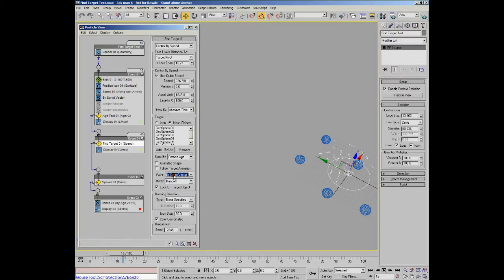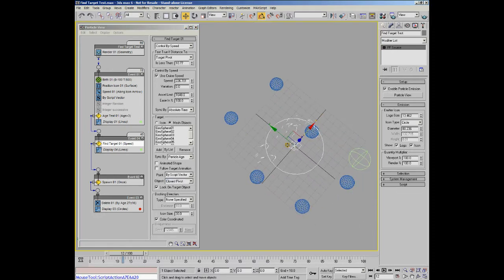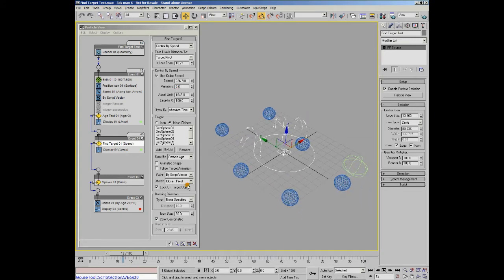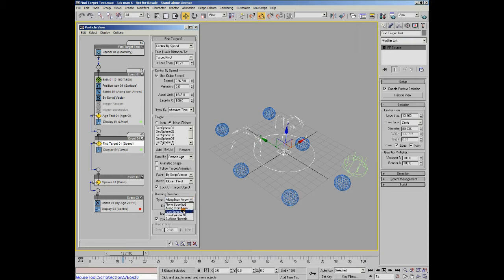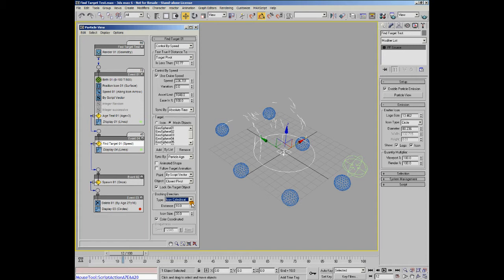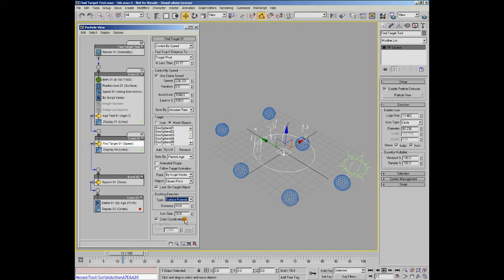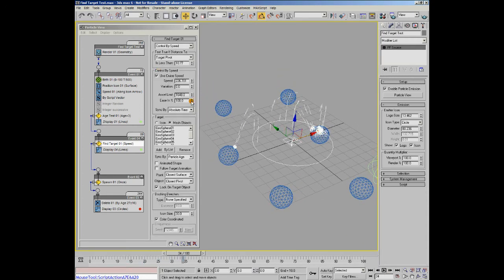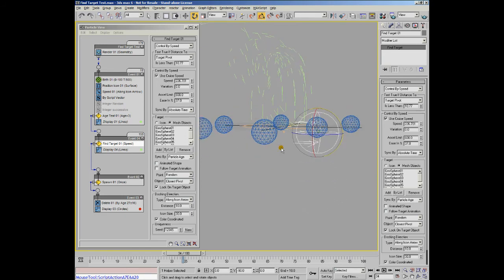3DS MAX - CG Academy Tutorials Serie 6 ] - [ 4 - Find Target Test - Pt.8